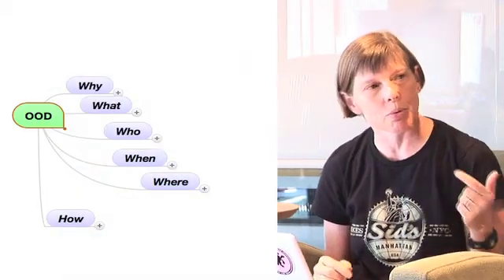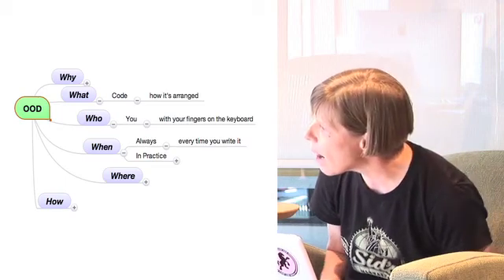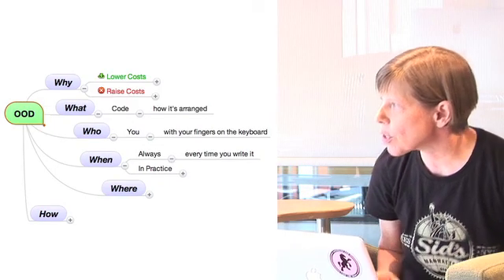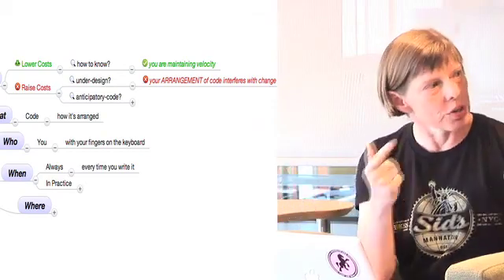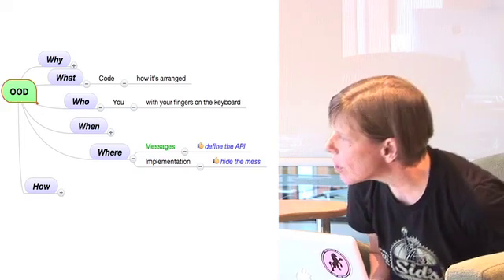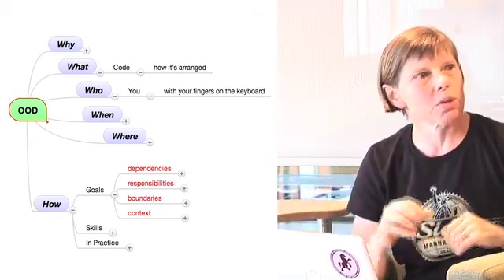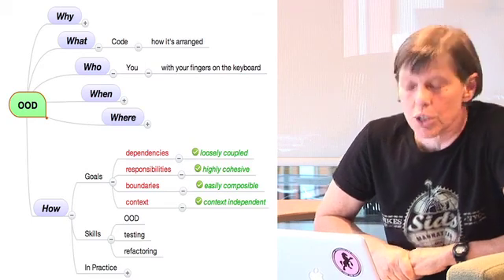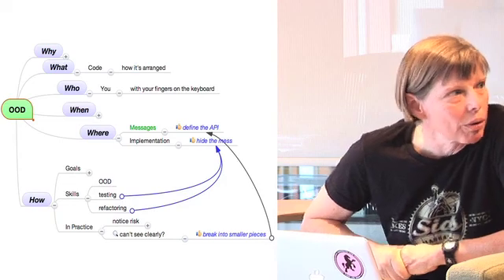Hashrocket Lunch n' Learn - Defining Object-Oriented Design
A practical definition of OOD, with tips about how to recognize the places in your applications where attention to design will save you money.  Contains nifty mindmap.